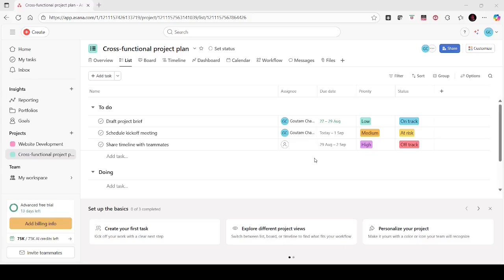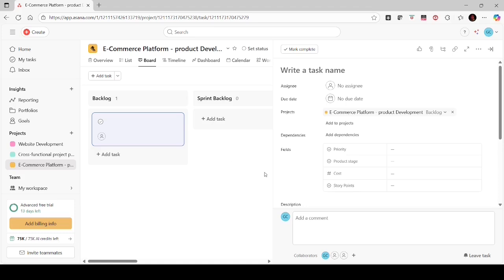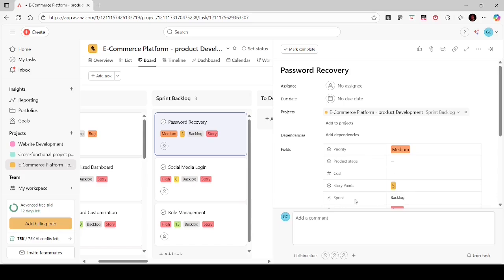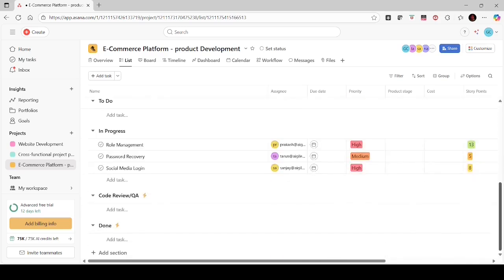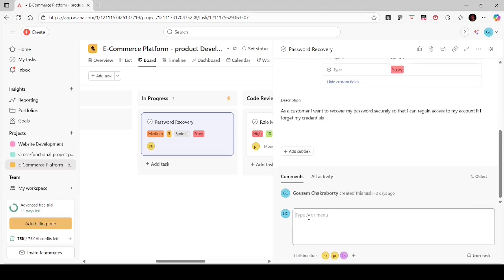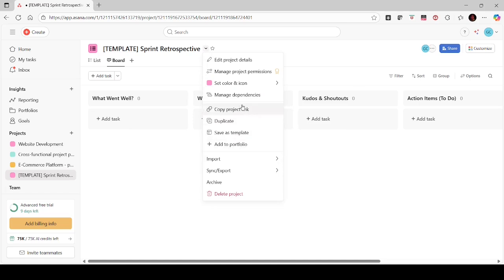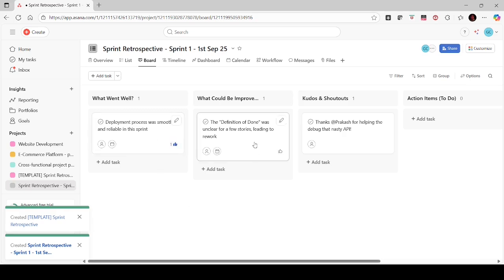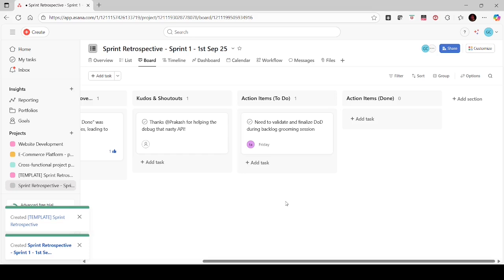Agile Scrum Project Setup and Execution in Asana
Here I have given a step-by-step demonstration how an agile scrum project can be set up in Asana and conduct various ceremonies. Only dummy data is used for this project to avoid any policy violation.